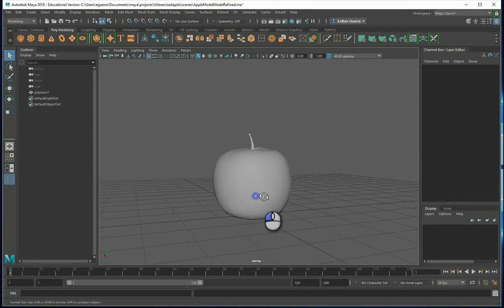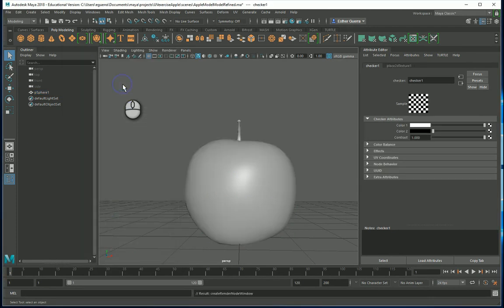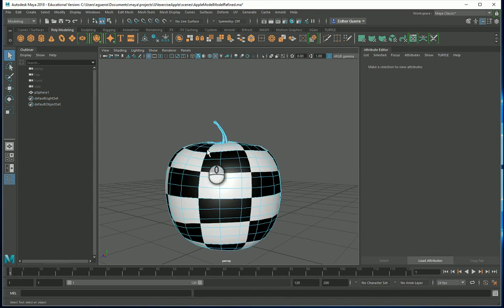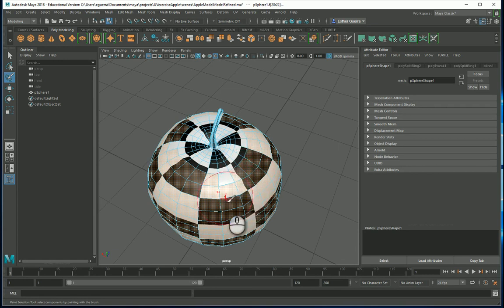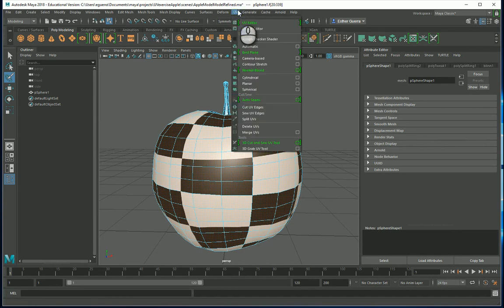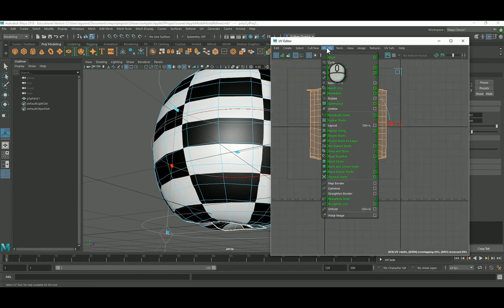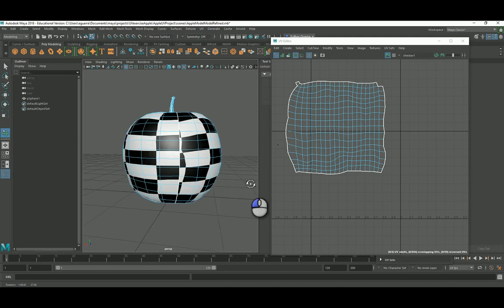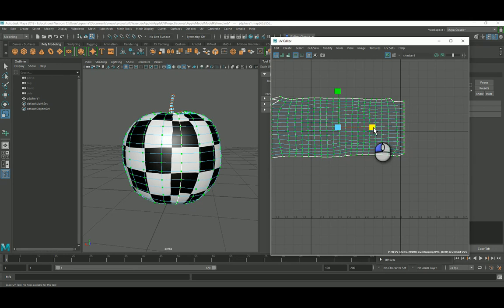Maya Tutorials: UV Mapping (Beginner Level)